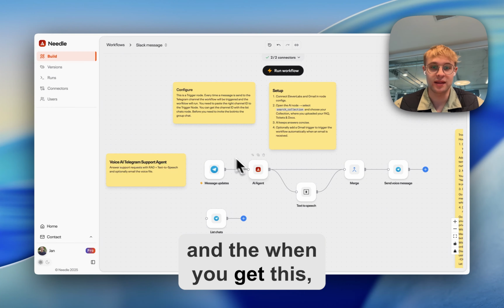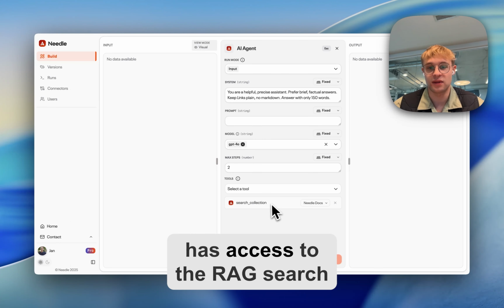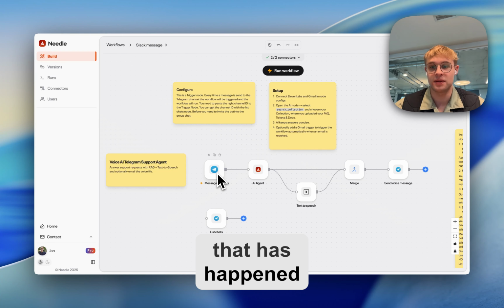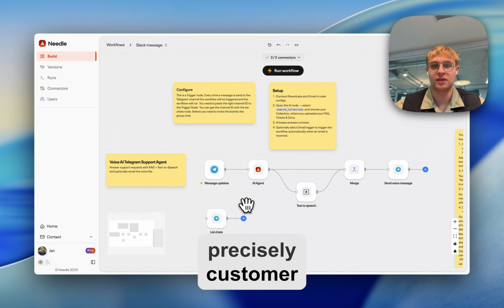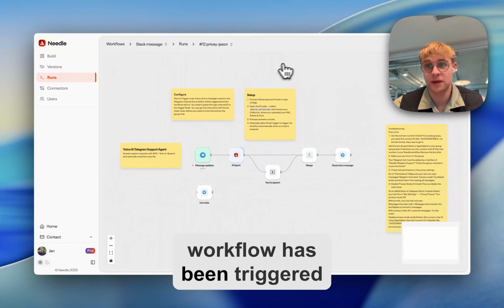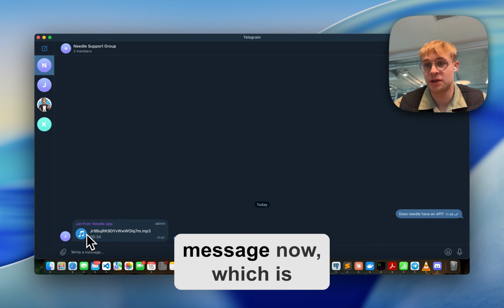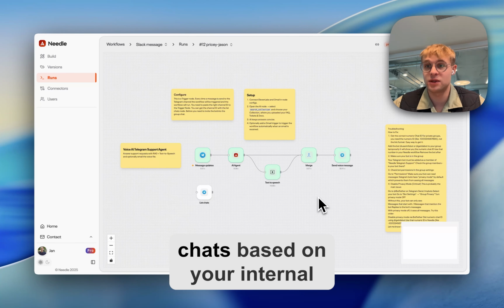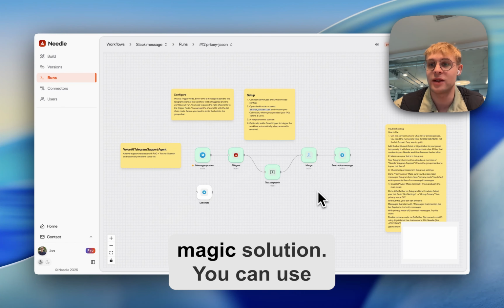Build a Voice AI Customer Support Bot in Telegram (Step-by-Step Tutorial)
Learn how to create an AI-powered customer support agent that responds to Telegram messages with voice notes - automatically pulling answers from your documentation.

Perfect for startups, e-commerce stores, and SaaS companies looking to automate customer support without losing the personal touch.

🔧 What You'll Learn:
- Set up a Telegram bot for customer support
- Connect AI to your knowledge base
- Convert text responses to voice messages
- Automate replies based on your documentation
- Scale support without hiring more staff

⏱️ Timestamps:
0:00 - Introduction
0:14 - Use cases for voice AI support
0:42 - How the workflow works
1:01 - Live demo
1:23 - Voice message response
1:38 - Why this approach is powerful

Documentation: [your docs link]

💡 Use Cases:
- E-commerce order support
- SaaS technical support
- Invoice and billing questions
- FAQ automation
- 24/7 customer service